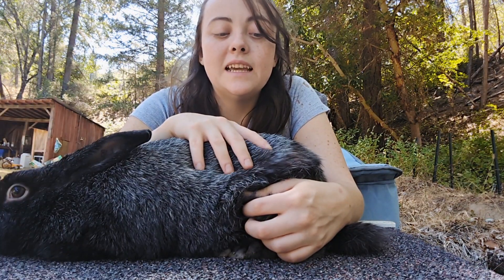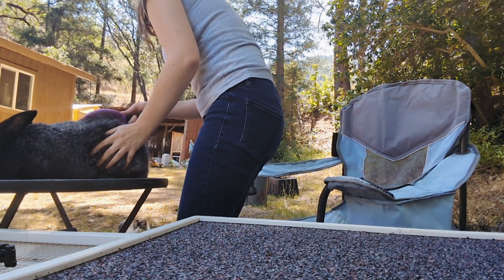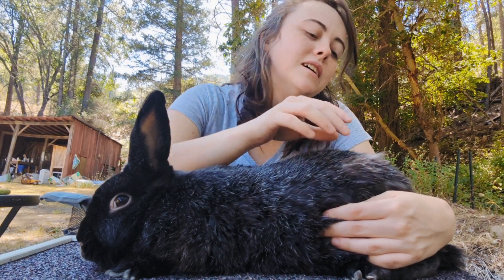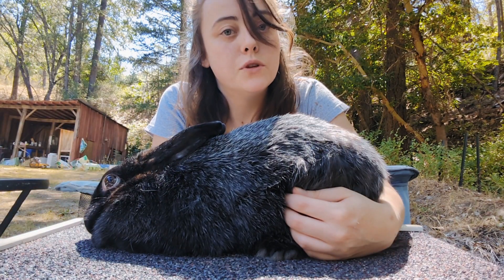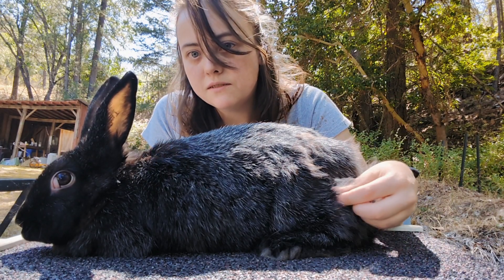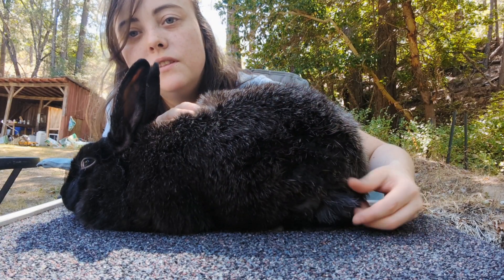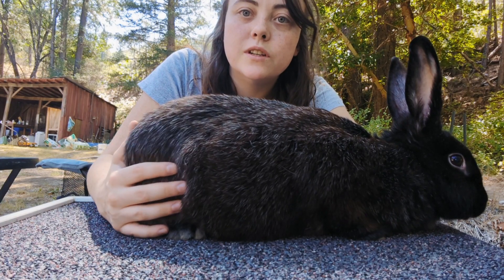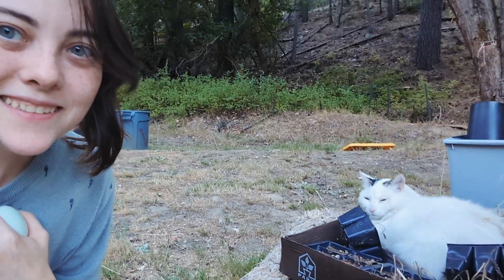Let's Talk Bunny Breeding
It's just about breeding season for my rabbits!
Let's go over some breeding plans, and come meet my rabbits 🐇
I rais Silver Fox Rabbits, for both meat and pelt while also trying to achieve the SOP within my heard.